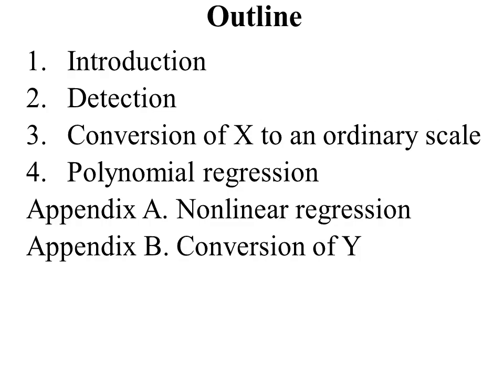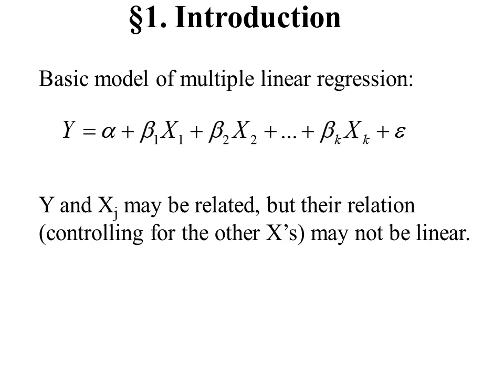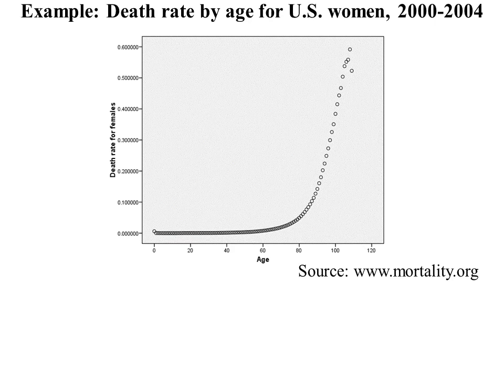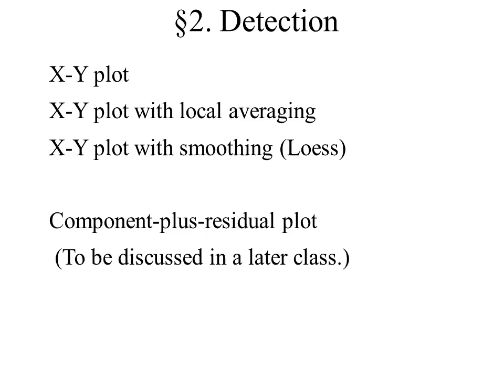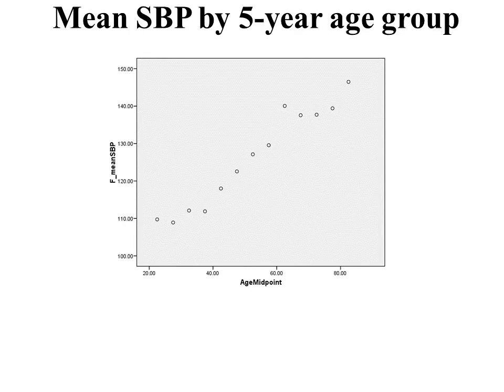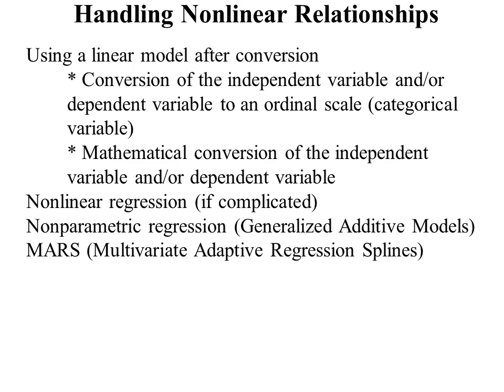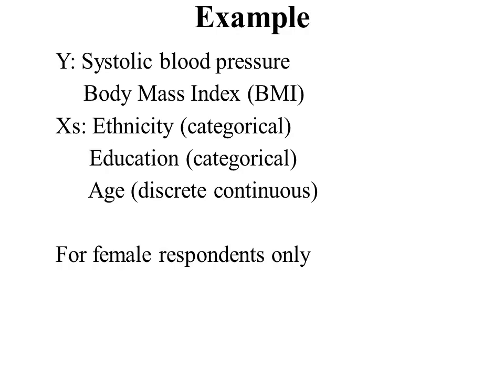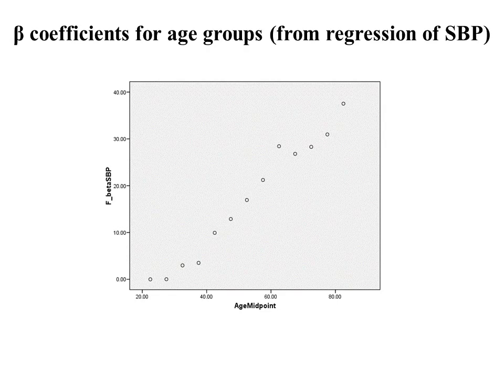Nonlinearity (Pt. 1)